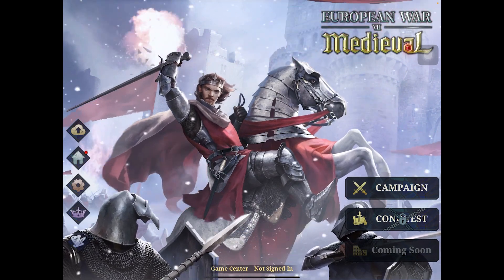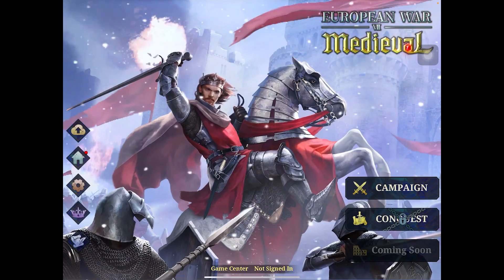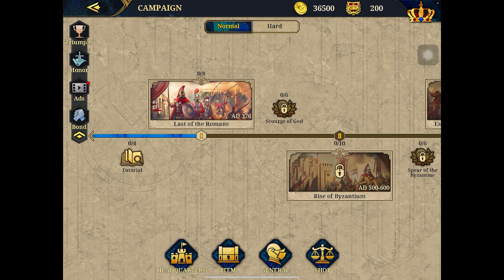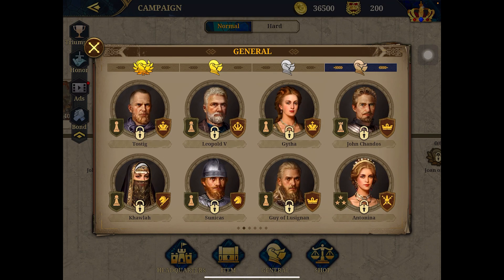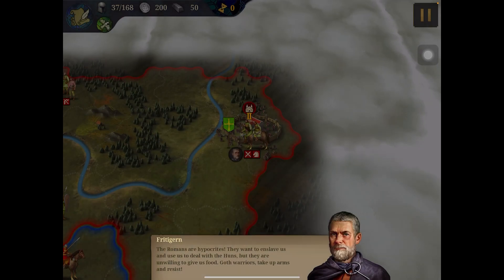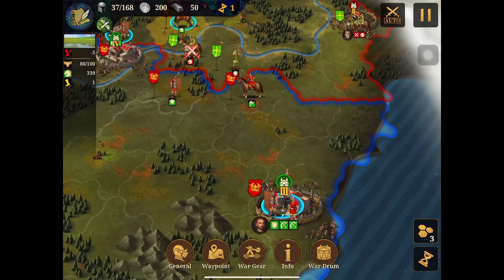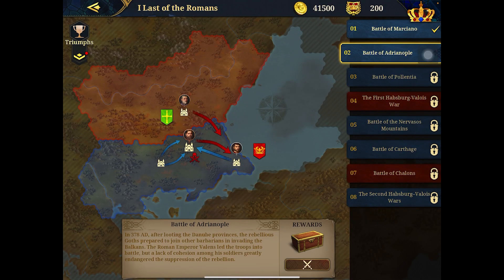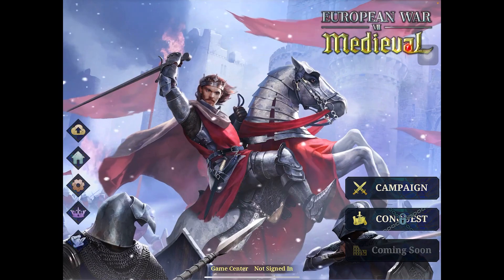European War 7 iOS Beta Testing War Master Early Access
The Regional Open Beta for European War 7: Medieval is now available!
All iOS users from Canada, Thailand, Korea, Italy, Russia, Poland, Vietnam and France can search and download European War 7: Medieval on the App Store. And we'll start the open beta in other regions and areas soon!
For those who have successfully made registration on our official website, you can go to the "Announcement of the registration reward collection" page in the game to receive your reservation rewards.
We will verify your bug feedback and if it is valid, we will give you the in-game reward for your feedback depending on the severity of the bug.
Please drop your feedback of any in-game bugs to our email, discord, or Reddit, which will help us a lot on game experience development.
Korean players can drop your feedback or bug report in Naver Café